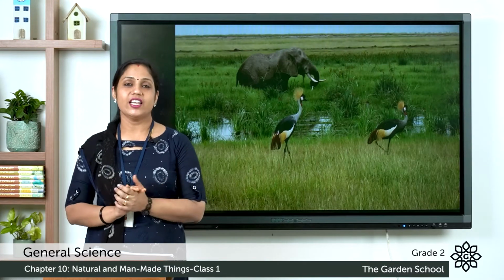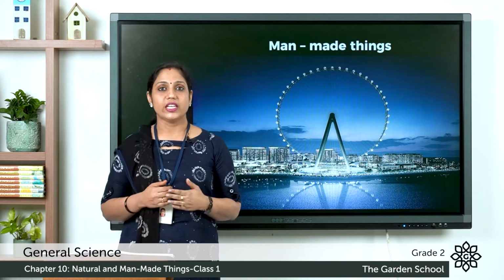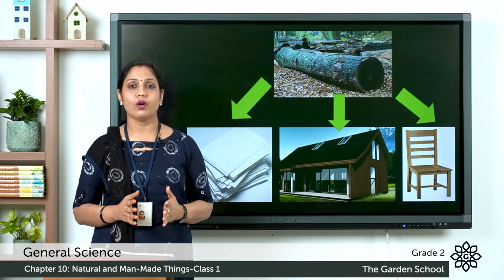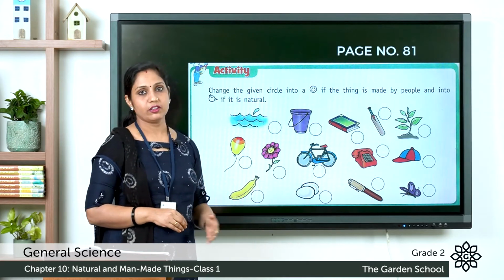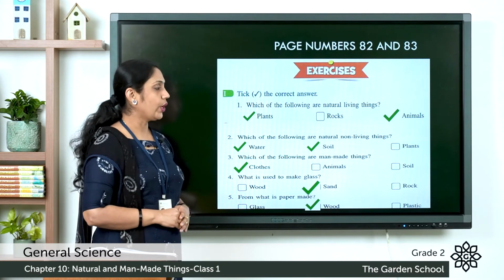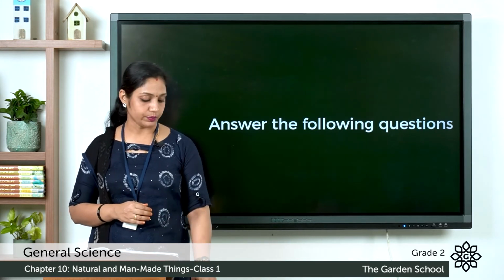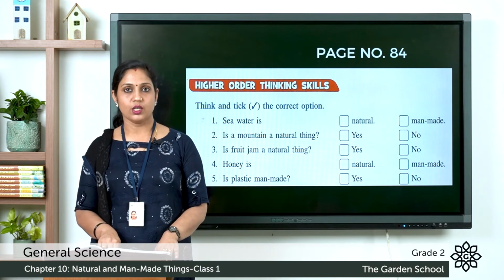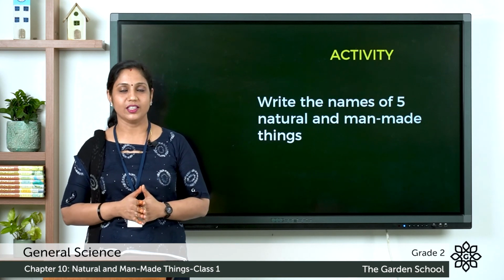Grade 2 General Science Chapter 10 Class 1 Natural and Man-Made Things and Exercise